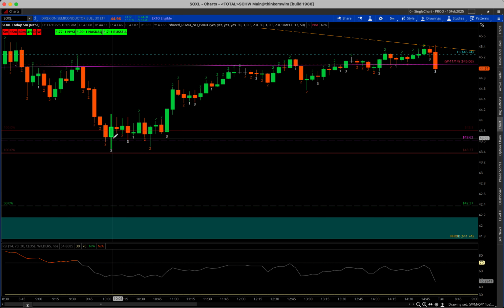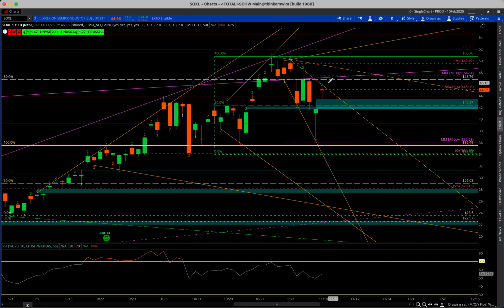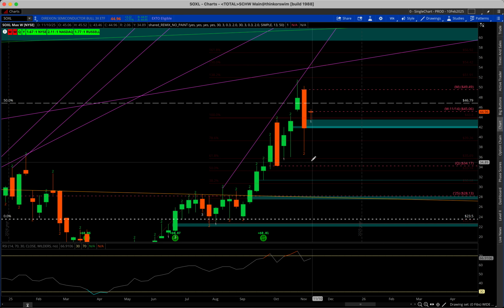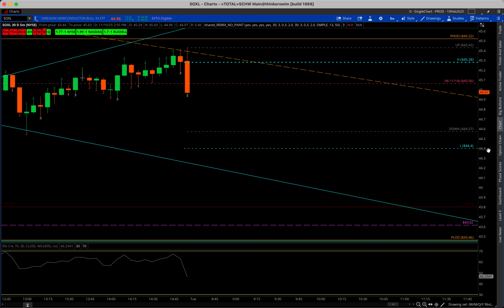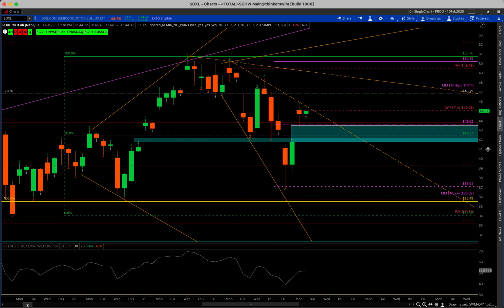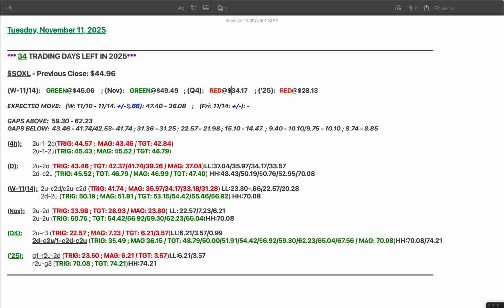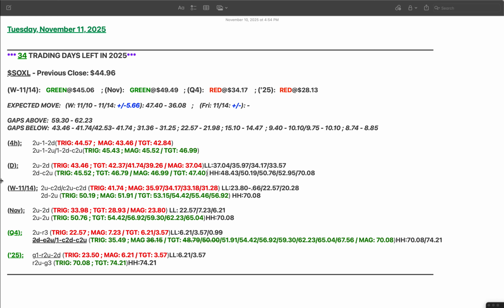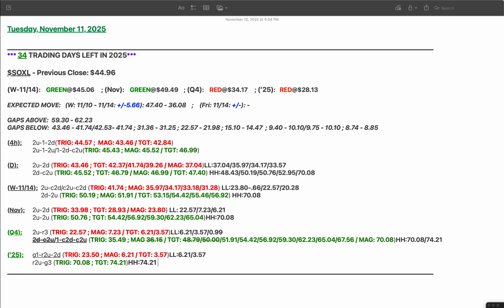Trading SOXL | CONSISTENT PROFIT | REPEATABLE STRATEGY | Semiconductors | QQQ SPY | Nov 11th Levels